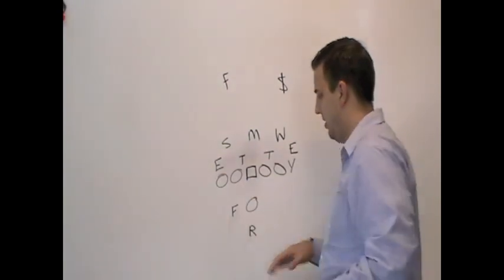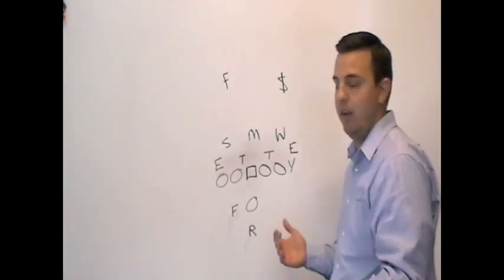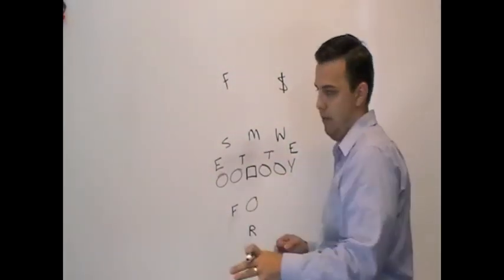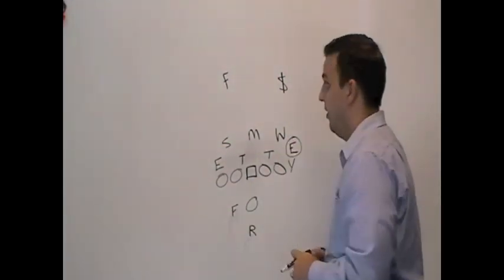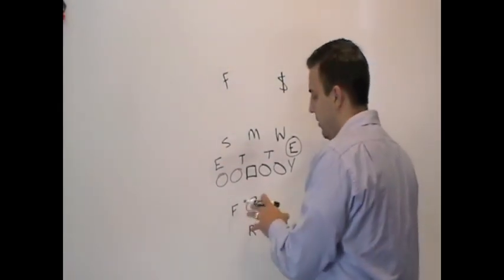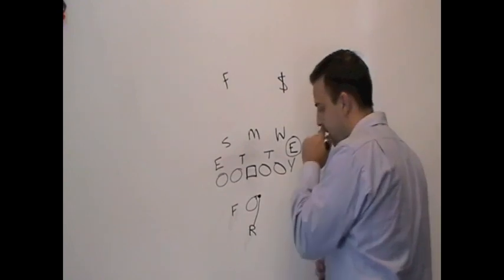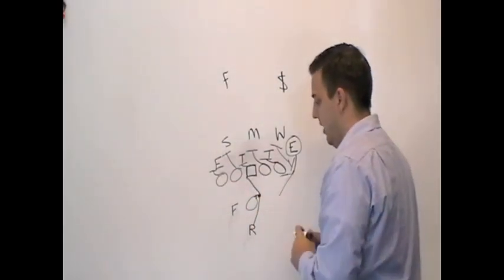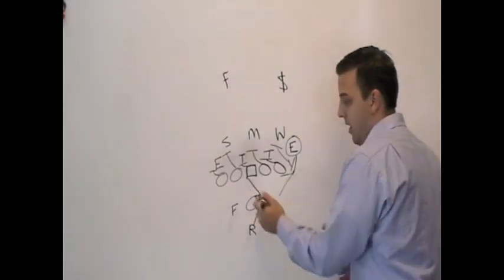Read Option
Joey Ickes of BloggingTheBoys.com takes a look at the Read Option and the Pistol Formation and how the defense will try to defend it. It's a chess game in 2013!